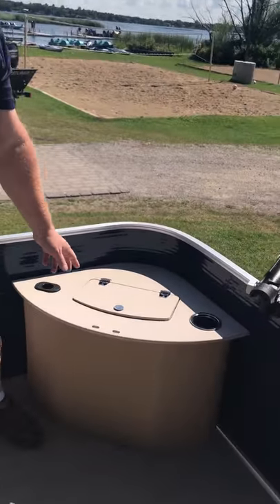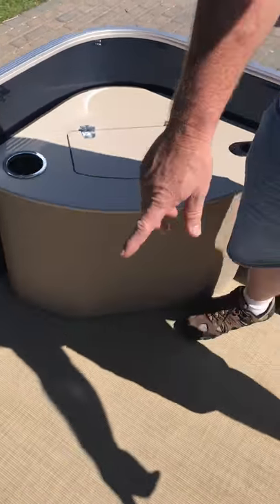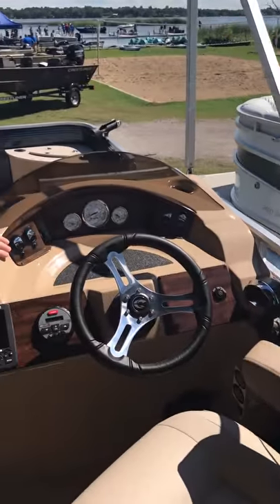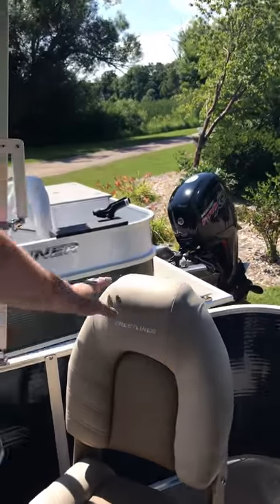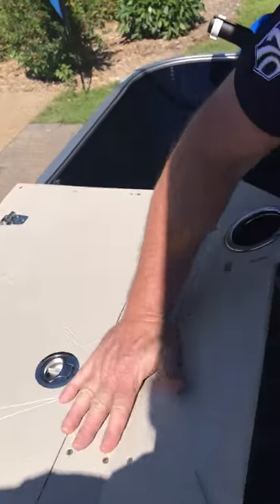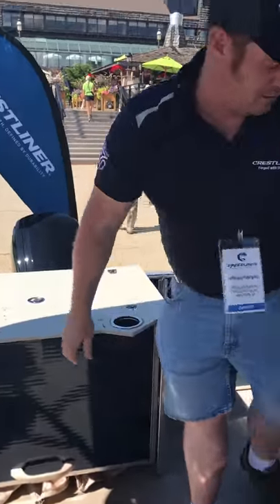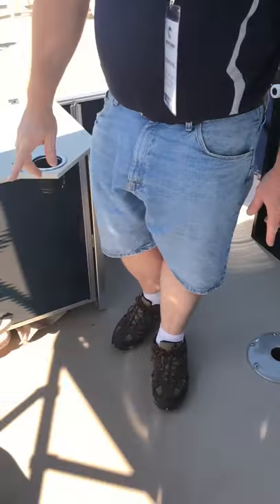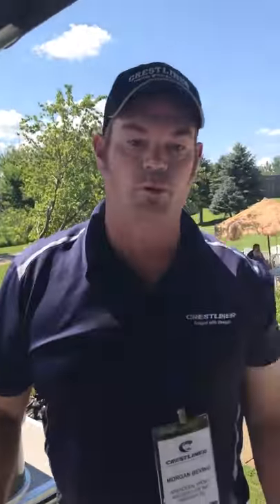Overview of the 2018 Crestliner Rally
This pontoon is set up for cruising and fishing. Check out the features, then head over and check out other layouts and sizes